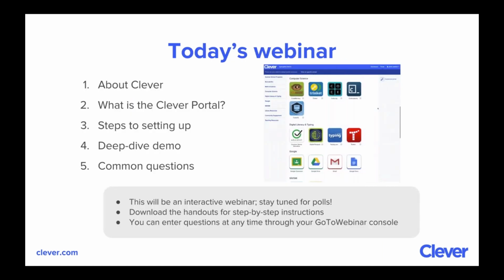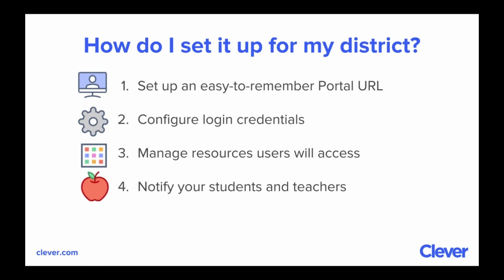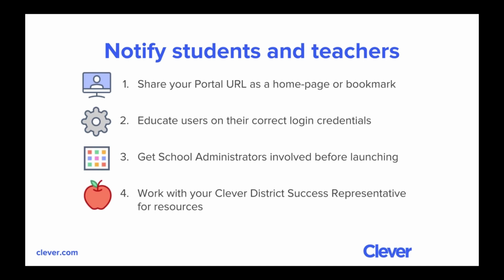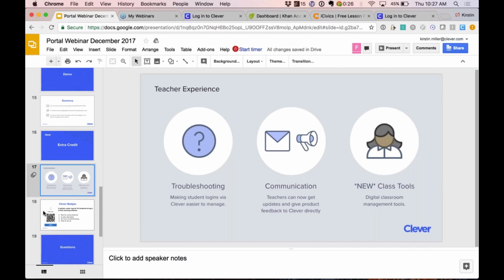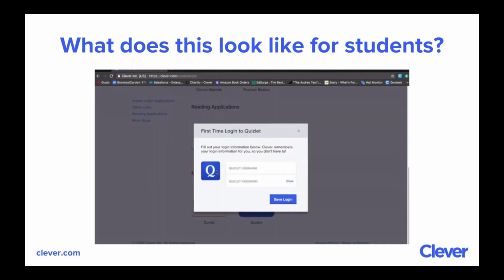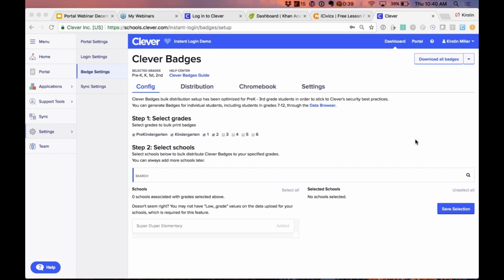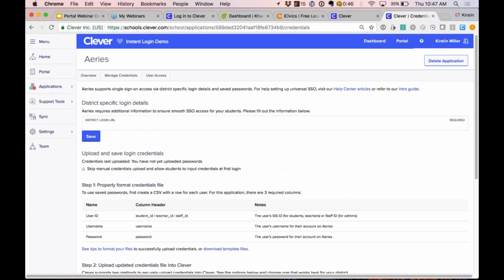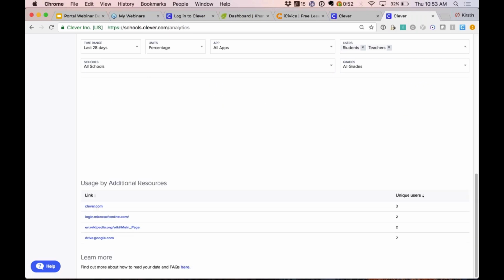Getting started with the Clever Portal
Whether you're brand new to the Clever Portal or already a power user, this webinar will teach you all about Clever's no-cost universal SSO solution. We dive into how to set up your Portal from scratch, but also cover some exciting new announcements like improved teacher functionality and Badges into Windows.